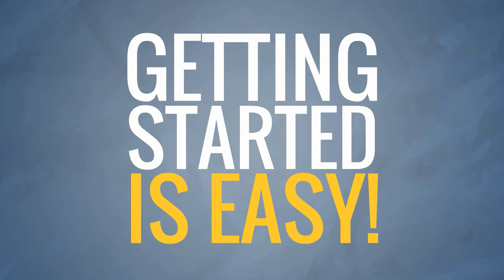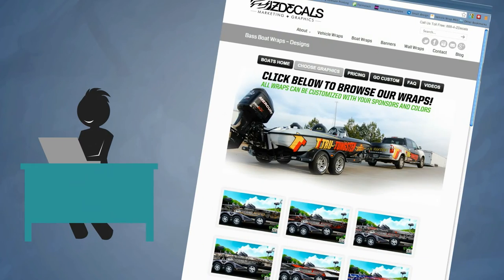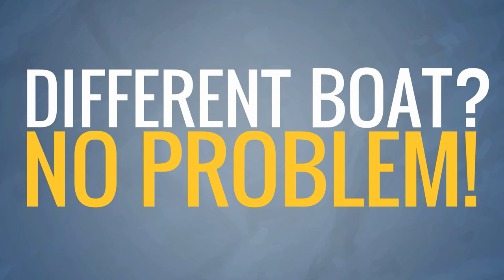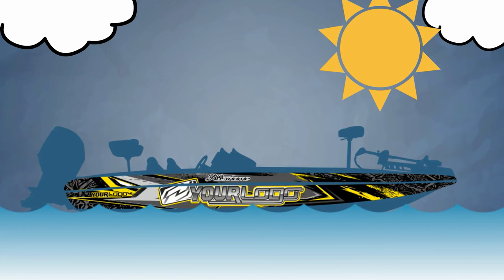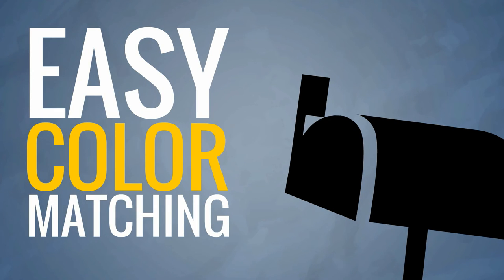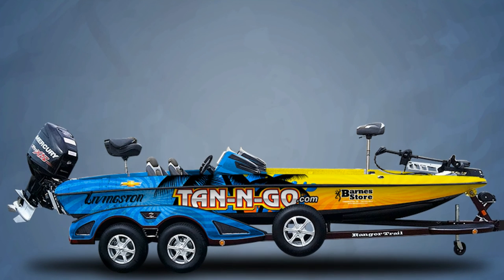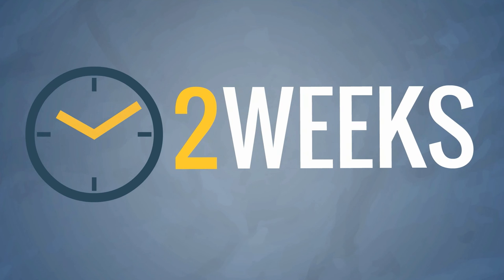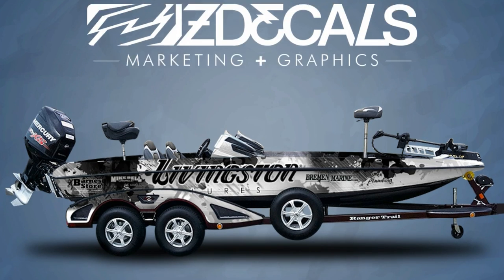ZDecals Bass Boat Wraps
ZDecals' 3M Bass Boat Wraps are the best bang for your buck! Get the same bass boat wrap the pro's do without the "pro" price.  Our top tier designers get you what you're looking for whether you choose to modify one of our existing stock designs, or go custom! No hourly rates, nationwide installation. or call today at 888-4-ZDecals.